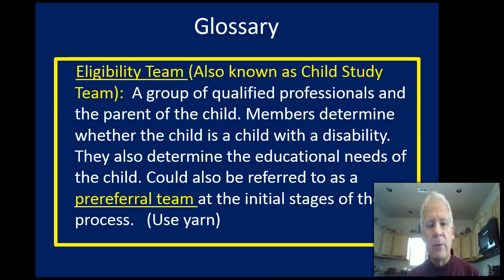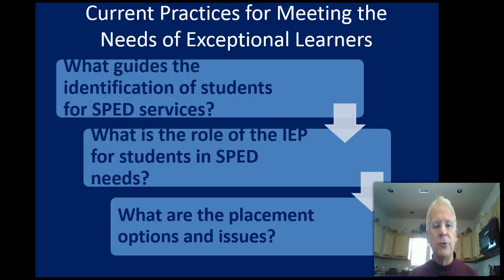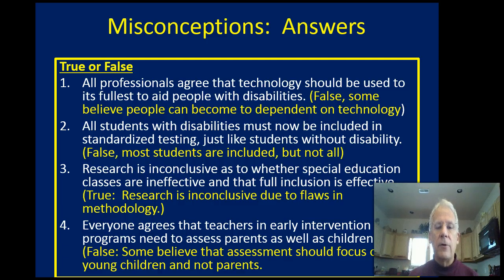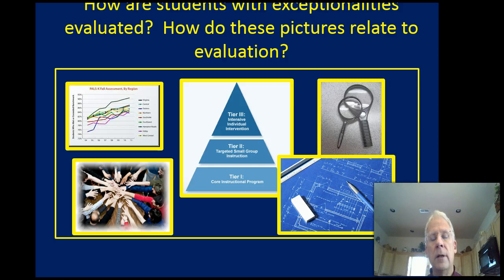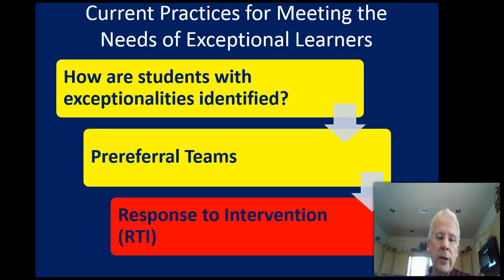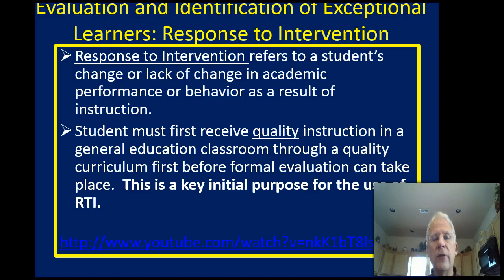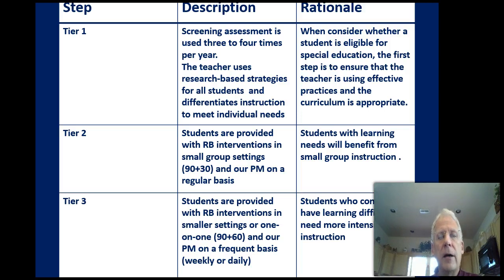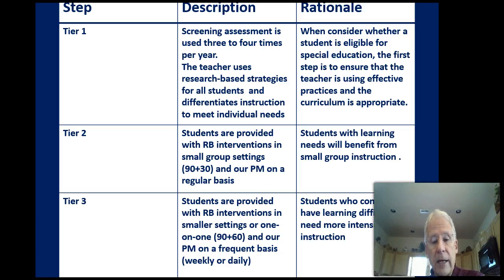Chapter 2 Part 1